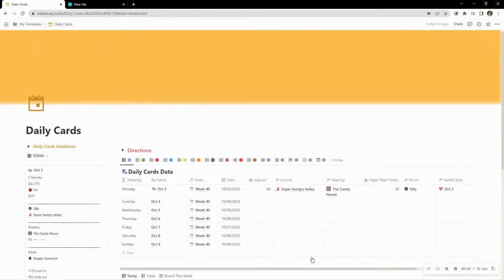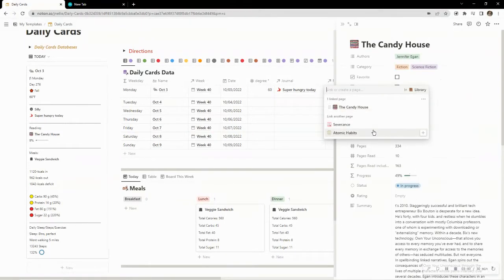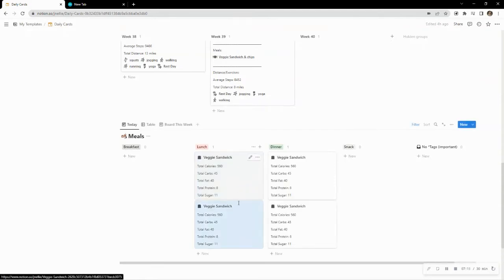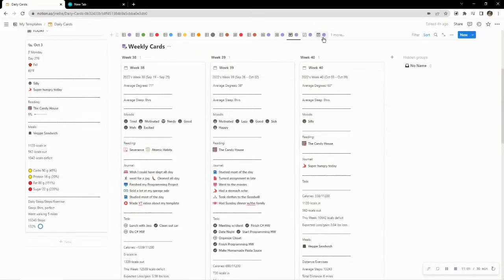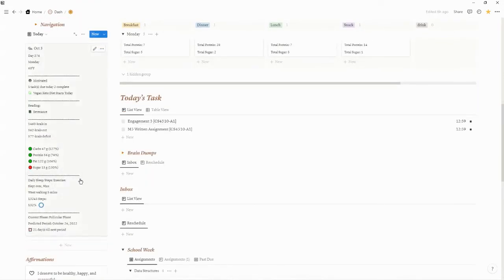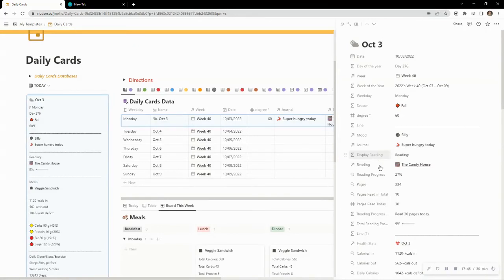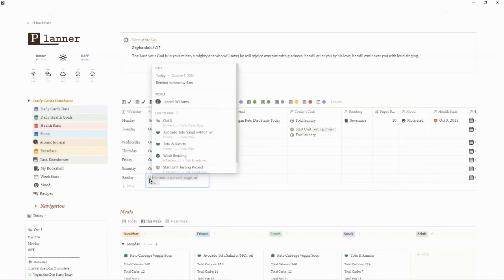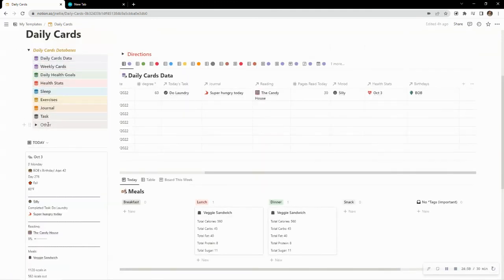Updated Notion Daily Cards